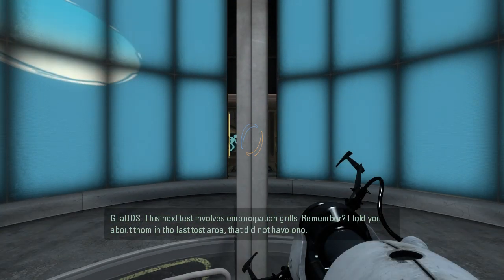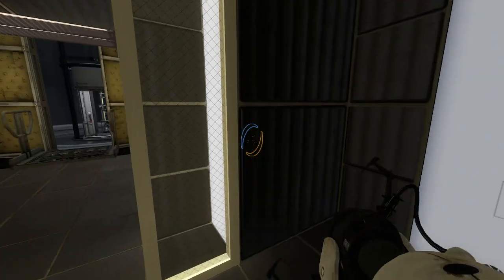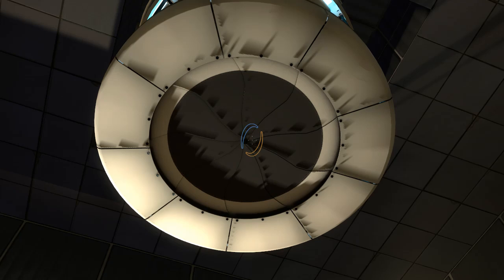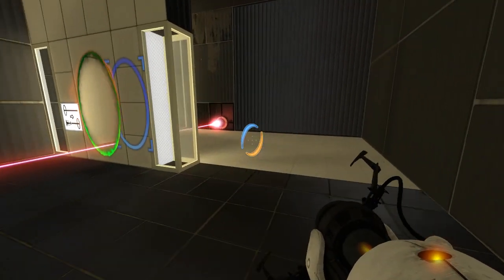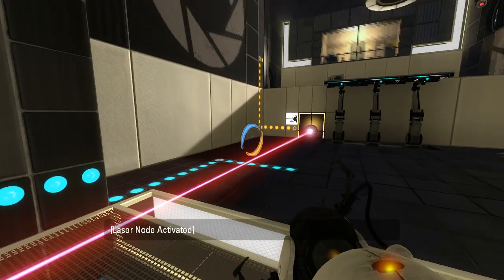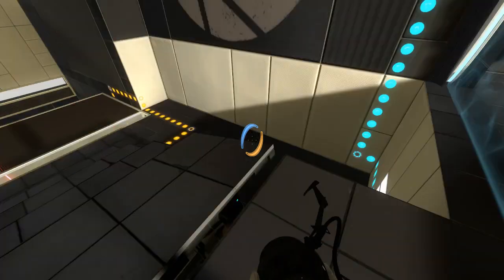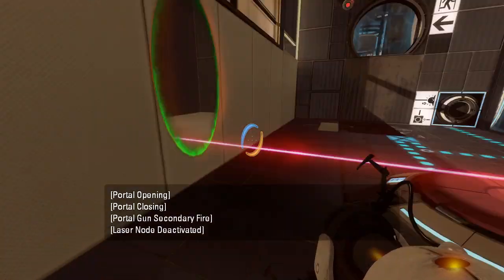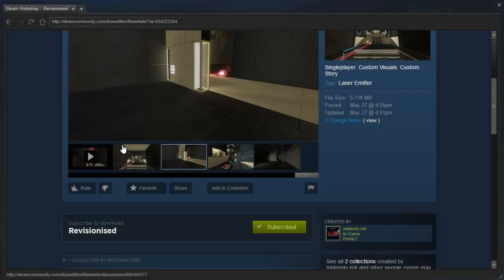Portal 2 PeTI - "Revisionised" by nintendo.erk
Blind playthrough. Neat! Seems I missed out on a secret area, though.